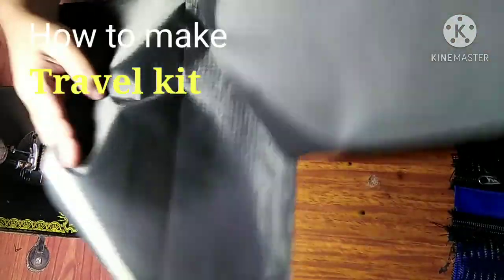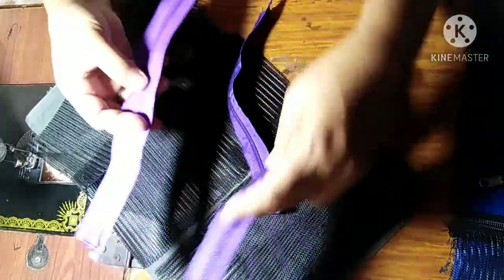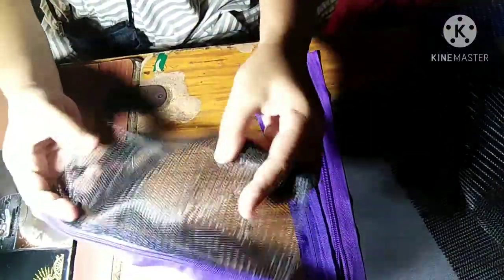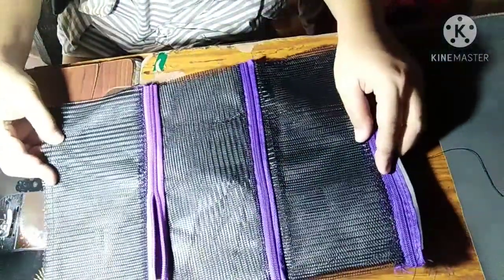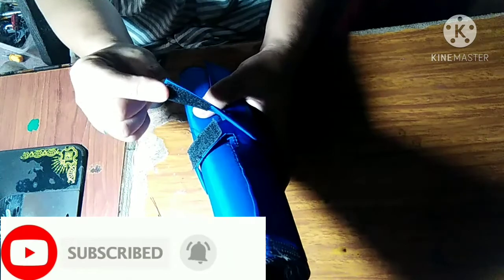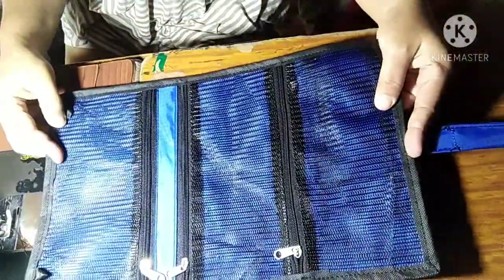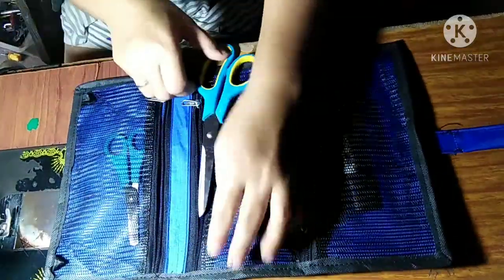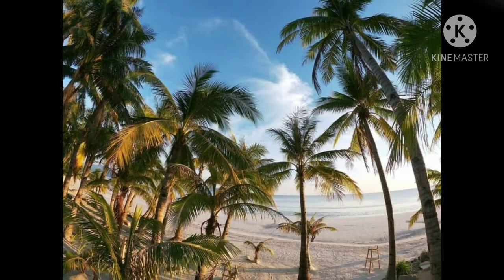TRAVEL KIT, DIY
Sunshine  Fruelda🏠